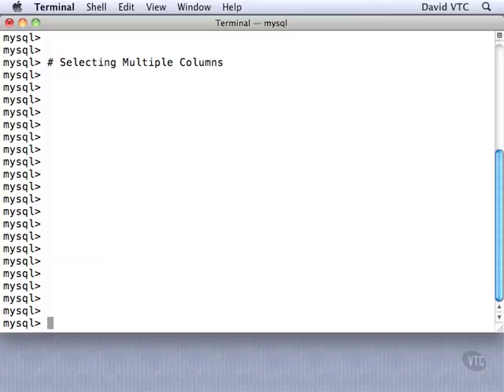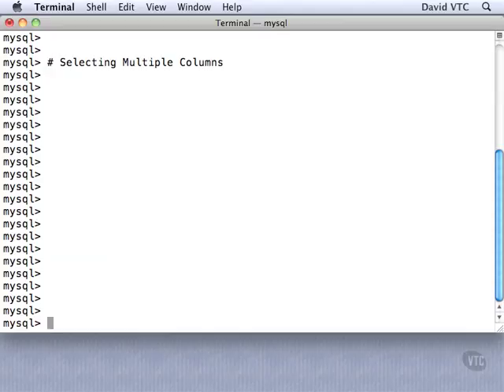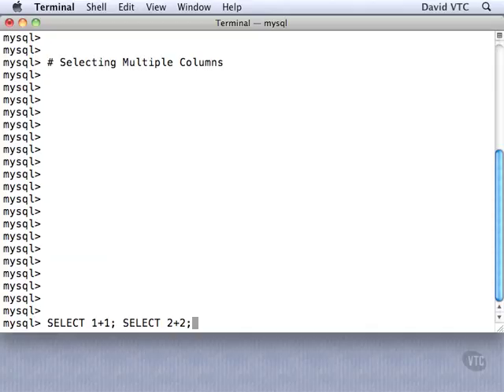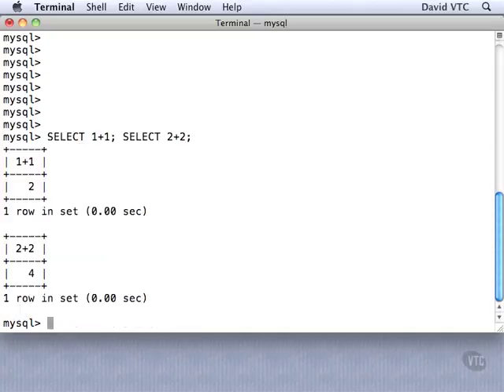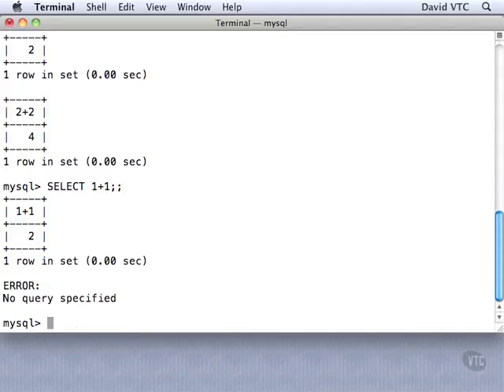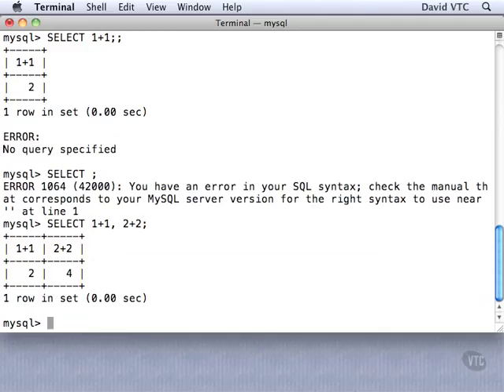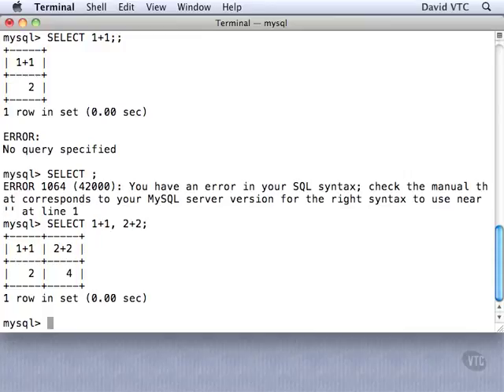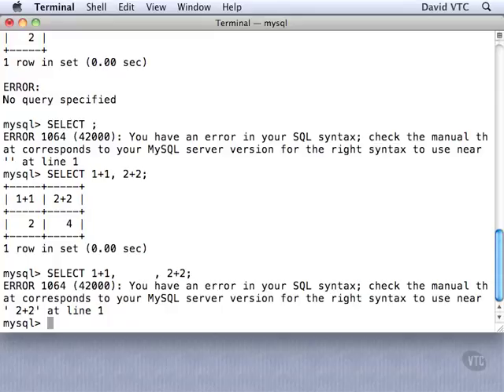05 02 Selecting More than One Column